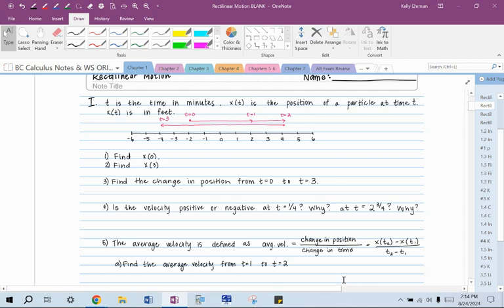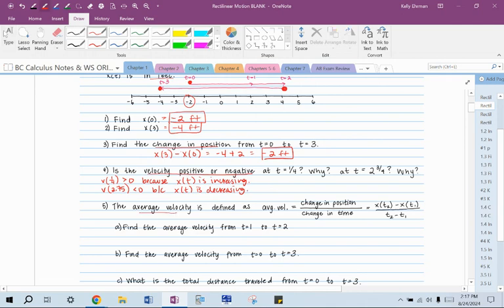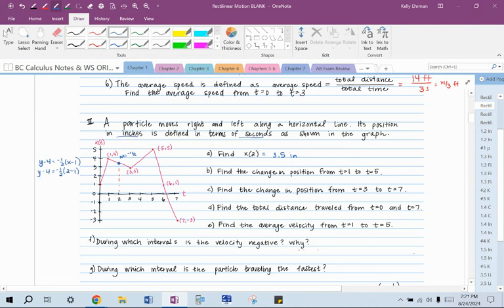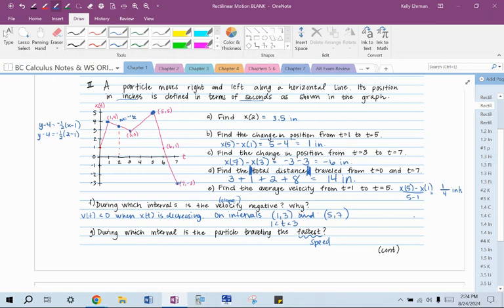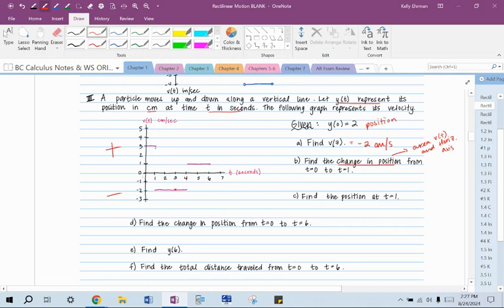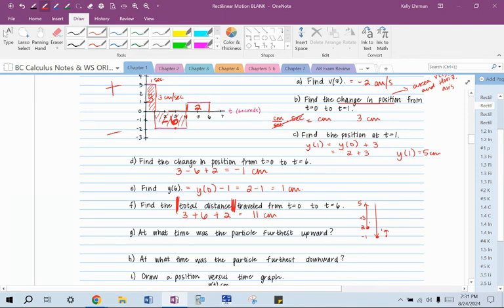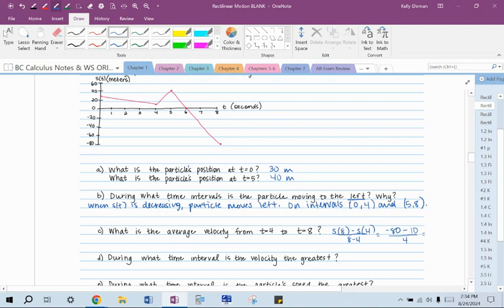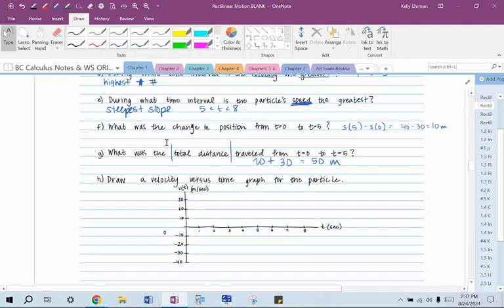Rectilinear Motion Packet I-IV